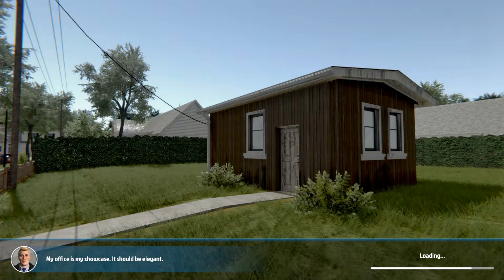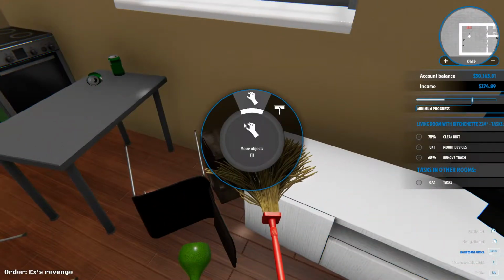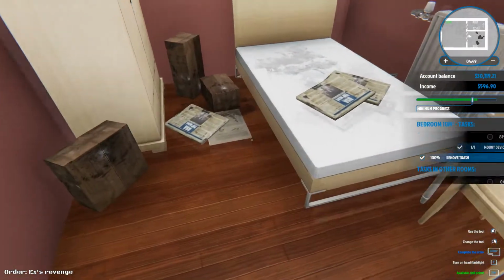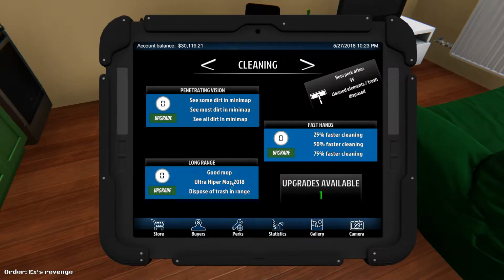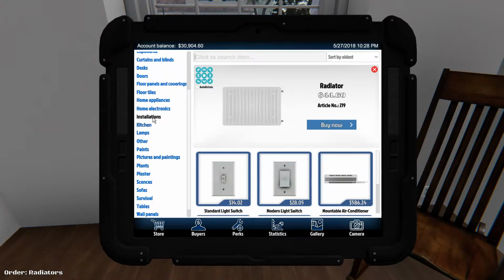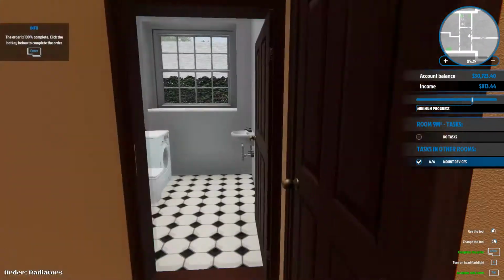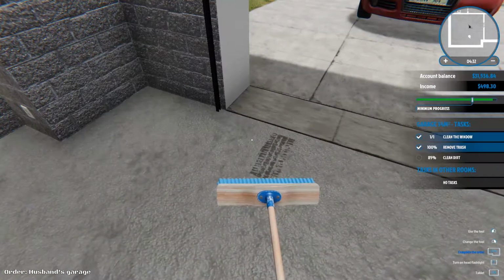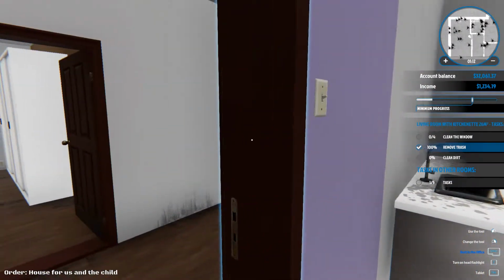House FLipper - Ep. 1 - Humble Beginnings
Trying out a new simulation game. Starting from the lowly beginnings of a House Flipper...

○○○○○○ Steam Workshop ○○○○○○

○○○○○○ PC SPECS ○○○○○○